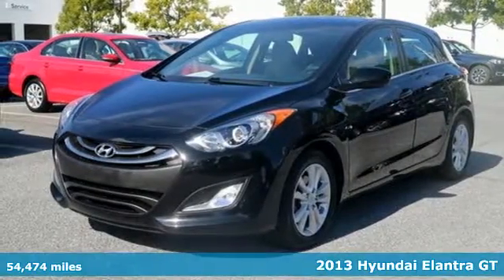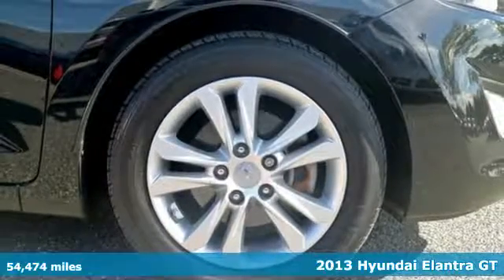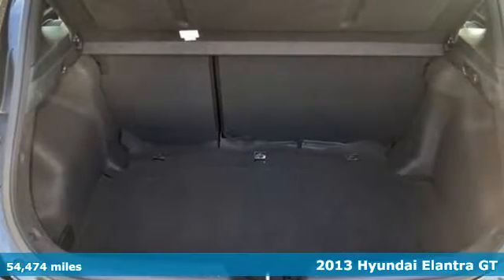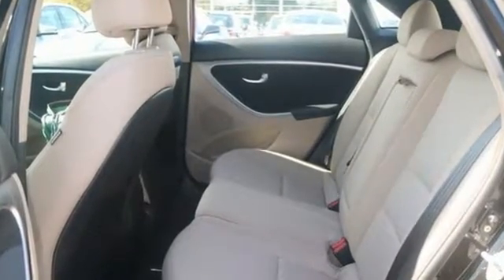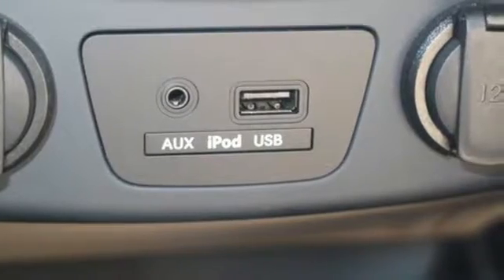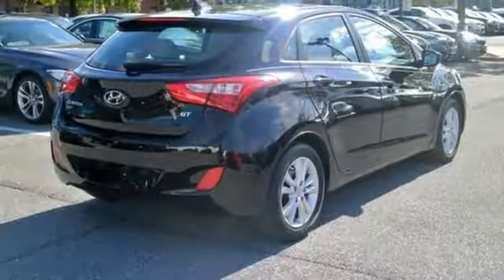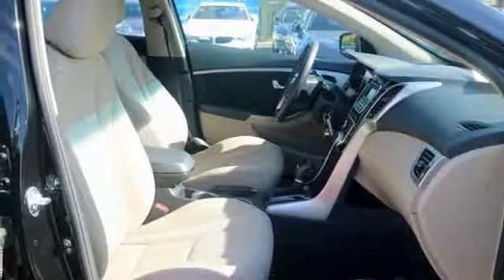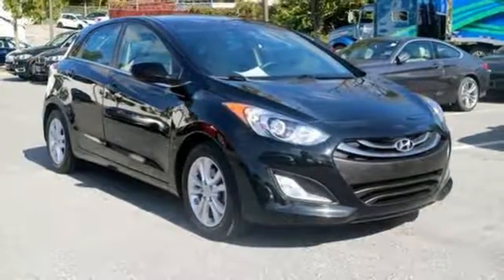Used 2013 Hyundai Elantra GT Baltimore MD Woodlawn, MD B16758B - SOLD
Year: 2013
Make: Hyundai
Model: Elantra GT
Engine: 1.8L 4-Cylinder DOHC 16V Dual CVVT
Transmission: 6-Speed Automatic with Overdrive
Color: Black
Mileage: 54474
Stock #: B16758B
VIN: KMHD35LE7DU085765
Join us at BMW of Catonsville! Hyundai FEVER! This 2013 Elantra GT is for Hyundai lovers looking everywhere for a great one-owner creampuff.

Address:
6700 Baltimore National Pike